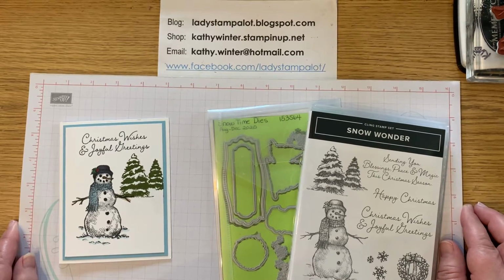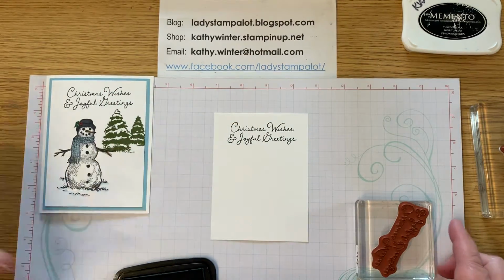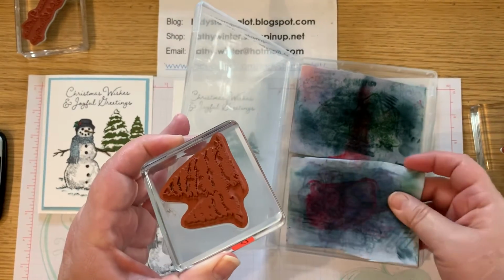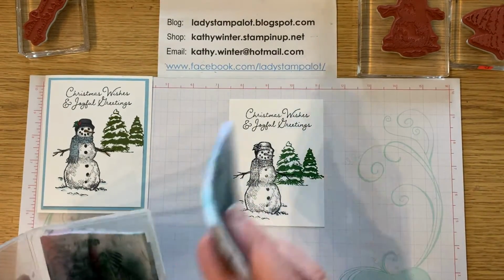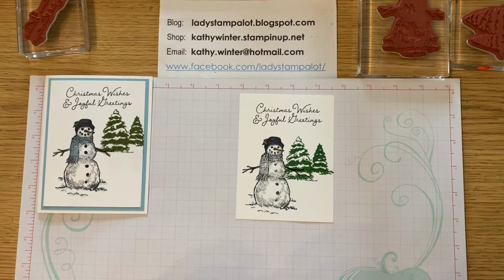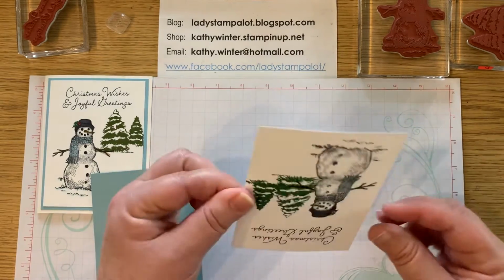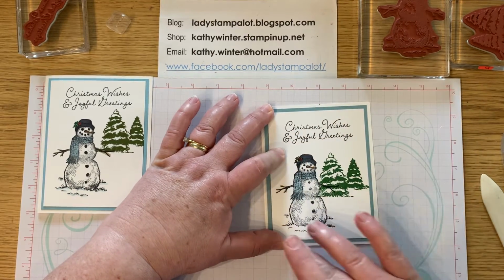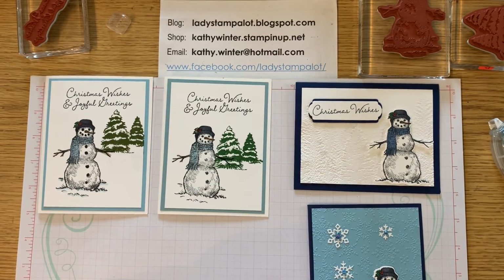Snow Wonder card #1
Make a quick and easy card using the Snow Wonder stamp set from Stampin' Up! using just stamps, ink, and paper!  This set will be available in August 2021.